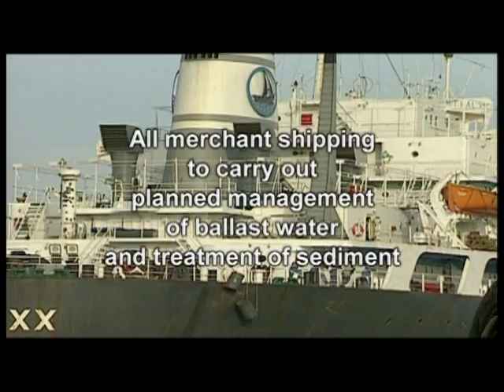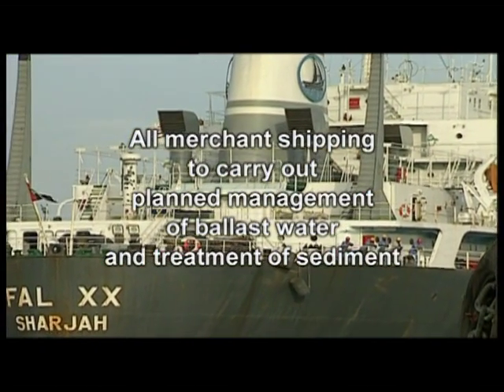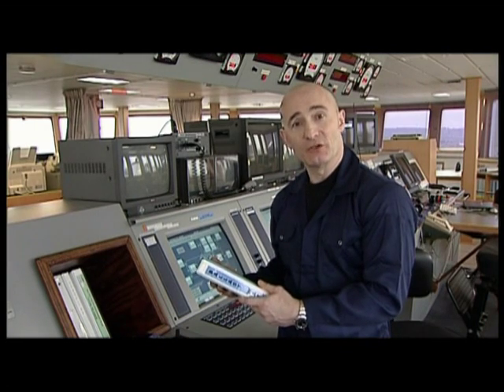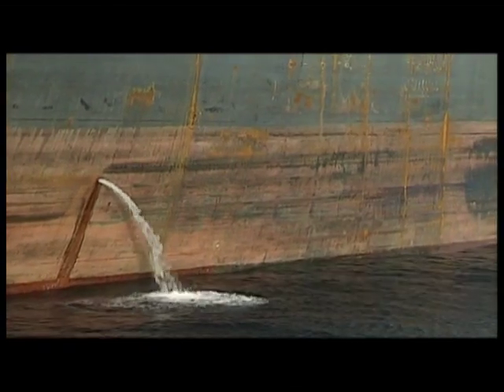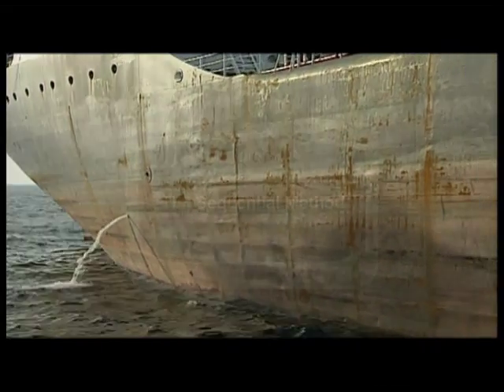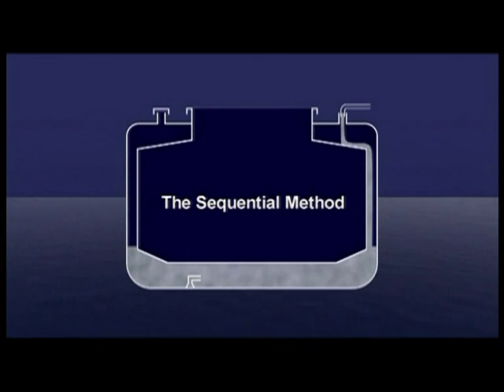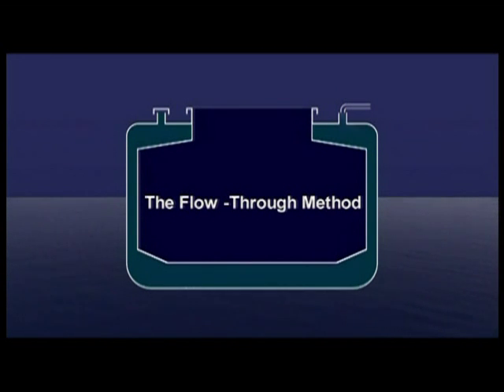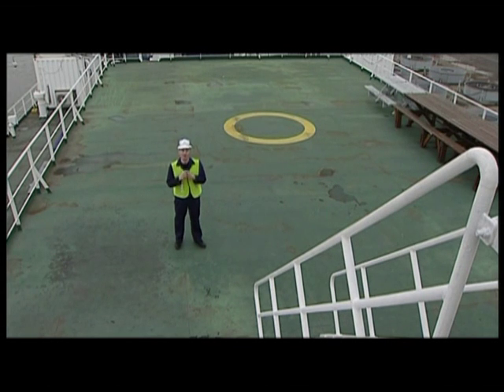Ballast Water Management - What you Really need to Know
New laws are approaching the shipping industry and all ships will have to carry out planned management of ballast water and treatment of the sediment left when ballast has been discharged. Port State Control will want to check your Ballast Water Record Book amd you will need a Ballast Water Management Officer for every voyage.